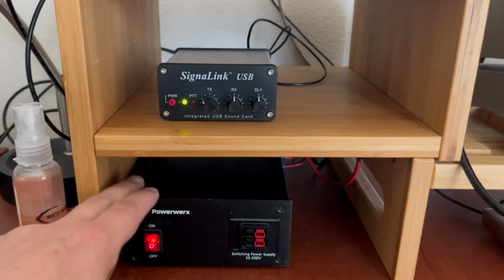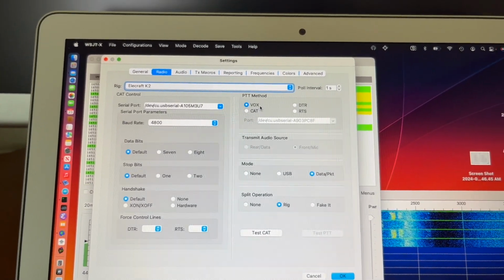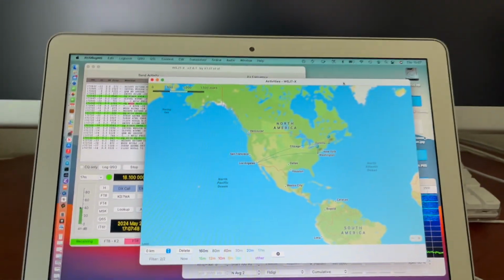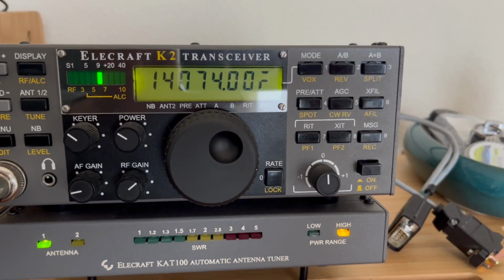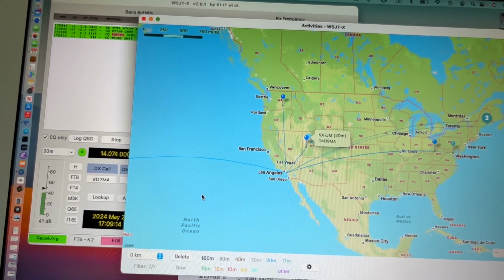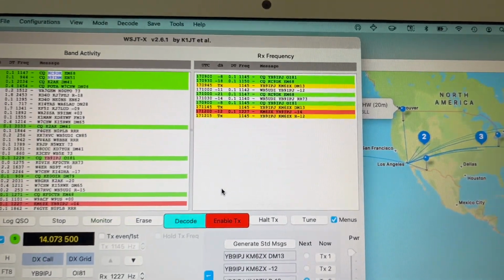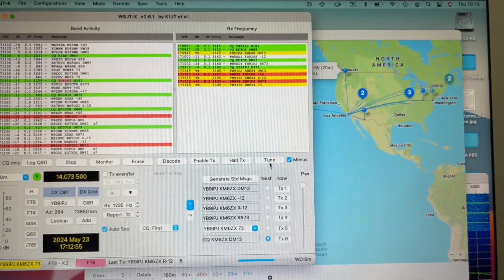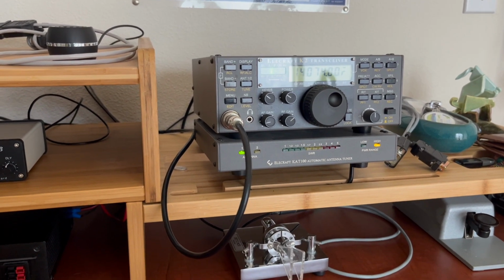Using my Elecraft K2 on FT 8 Digital Ham Radio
Tour of my Elecraft K2 station while running FT8. Make a DX contact into Indonesia with another station. Rig: Elecraft K2, Power: 25W, Antenna: Attic Doublet 69 feet long up 15 feet.